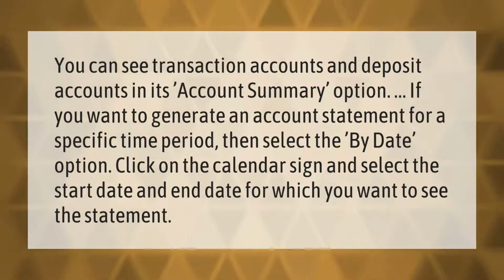How do I make a bank statement?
00:00 - How do I make a bank statement?
00:33 - Can I get SBI bank statements from 5 years ago?
01:04 - What bank statement means?
01:31 - Why is it necessary to prepare a bank reconciliation statement?
01:59 - How do I get my bank statements from 10 years ago?

Laura S. Harris (2020, December 31.) How do I make a bank statement?
    AskAbout.video/articles/How-do-I-make-a-bank-statement-202488